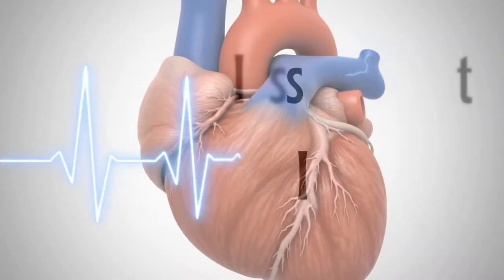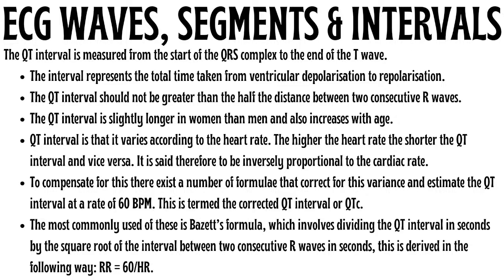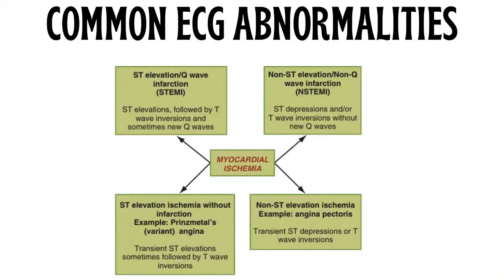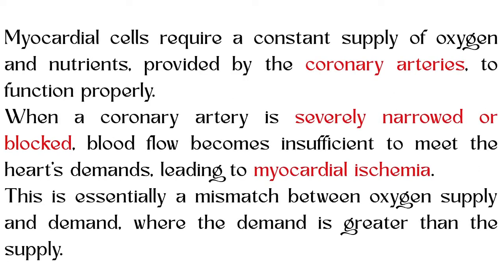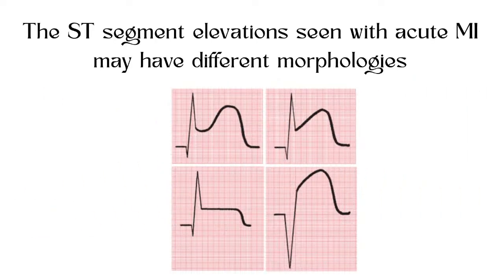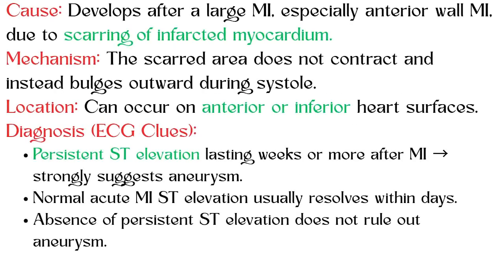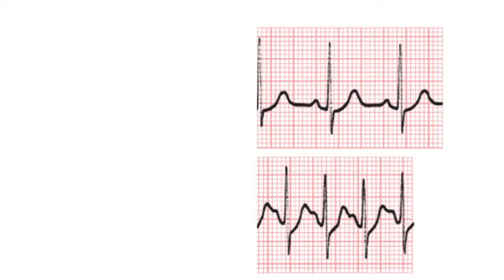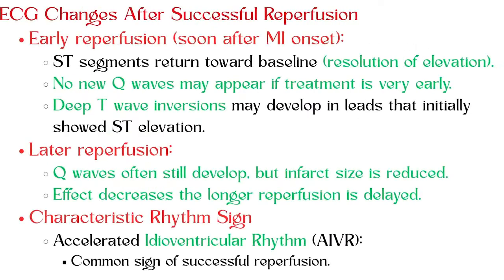ELECTROCARDIOGRAPHY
📌 ECG Masterclass | Basics to Abnormalities Explained

Understanding ECG changes is essential for diagnosing myocardial ischemia and myocardial infarction (MI) early.

In this comprehensive video, we break down the electrocardiogram (ECG/EKG) step by step — from understanding the basic paper, waves, and intervals, to interpreting complex abnormalities in rate, rhythm, and conduction along with that we break down step-by-step ECG interpretation, covering key patterns you need to know for exams and clinical practice.